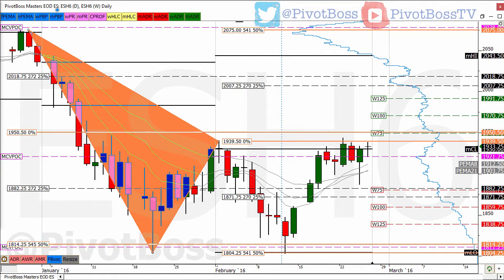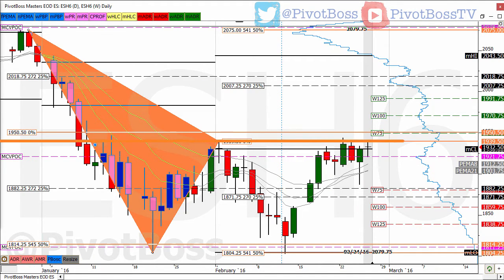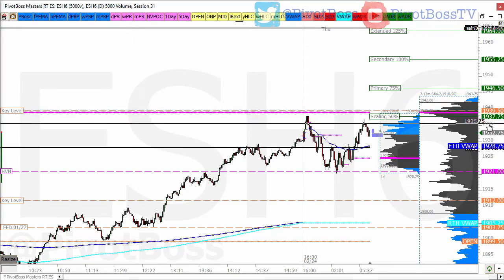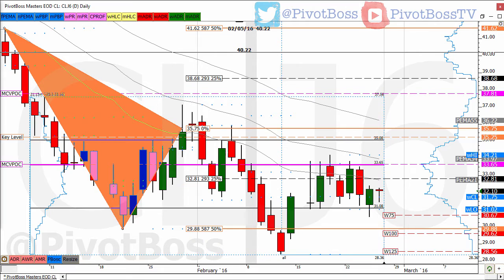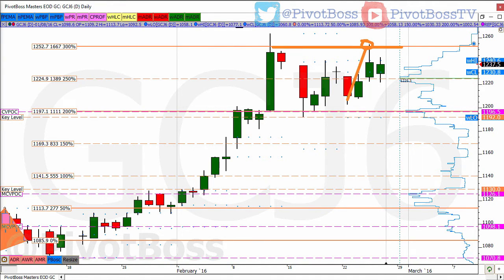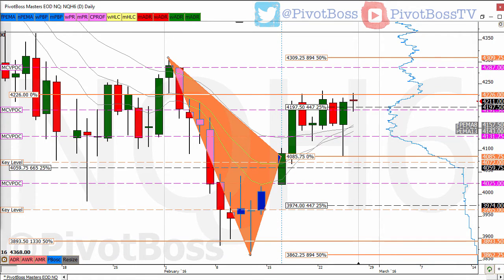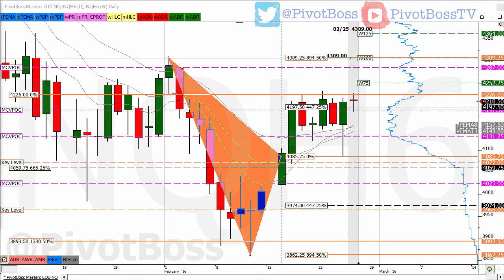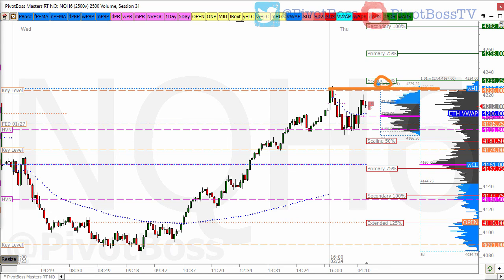PivotBoss Pre Mkt Report 02 25 16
PivotBoss Pre-Market Analysis for Feb 25, 2016, including key ranges and levels to watch for the upcoming day and week of trading.